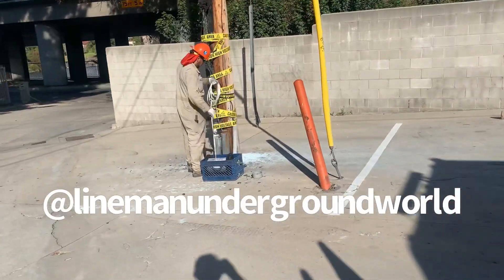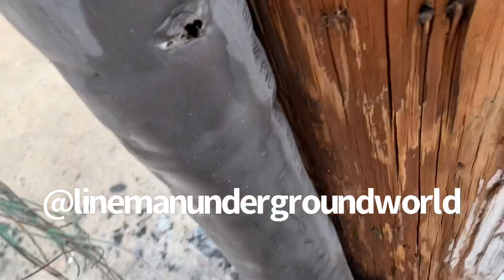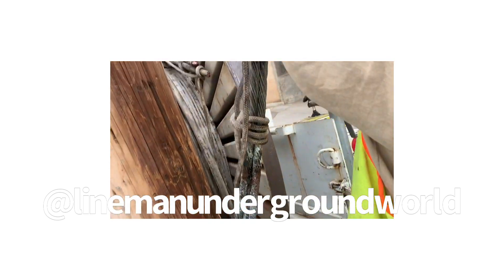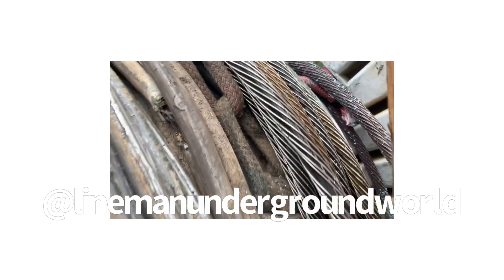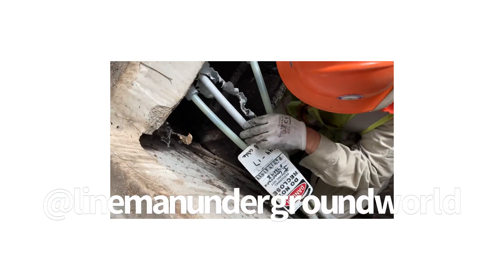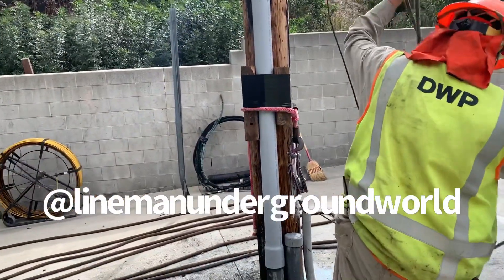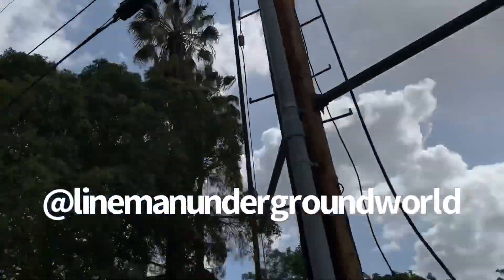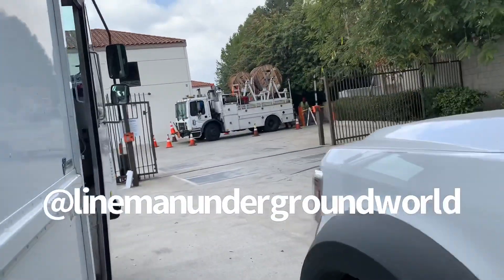Mistaken voltage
Another riser mistaken for low voltage cable and they cut into 4.8kv and not the 120v cable they thought